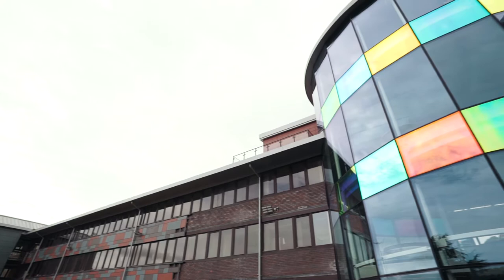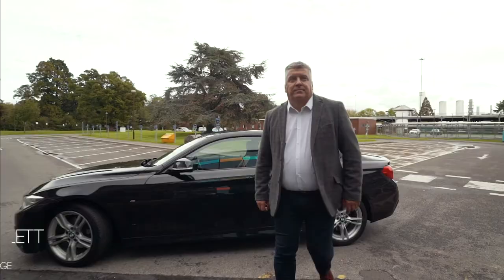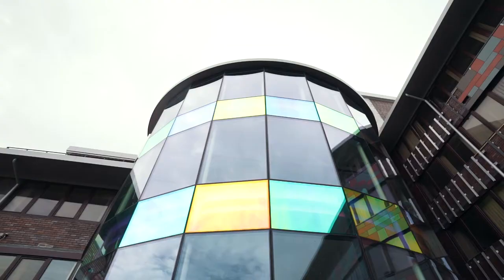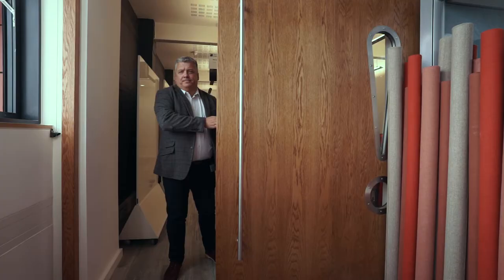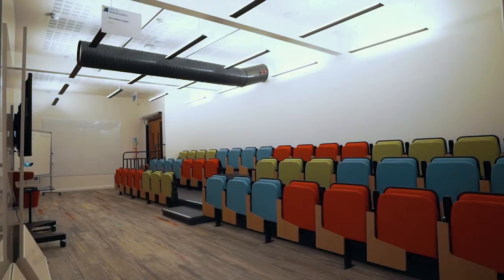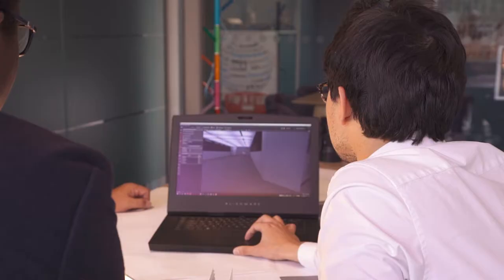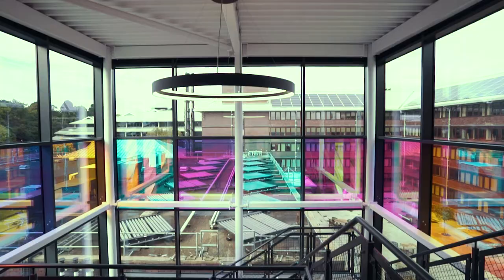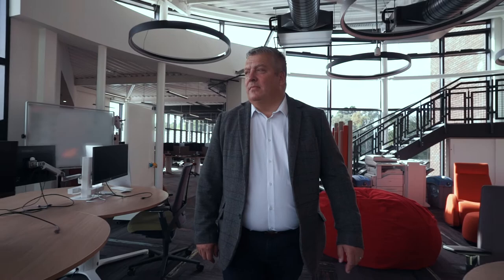Indirect Office Lighting - ONS - Office for National Statistics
Approached directly by the project manager working for the client, our team has been a crucial part of this bold transformation. Numerous site visits have been scheduled throughout the design and completion stages, working samples have been installed on site and the client was supported with lighting calculations, renders and full lighting design. Vinci were the main driver in designing the space, understanding how people use the workspace, breakout areas, meeting rooms and lecture theatre, feeding that information back into the design brief. The client was very interested in the design, appreciating how lighting can be used as a vehicle to connect various parts of the project.